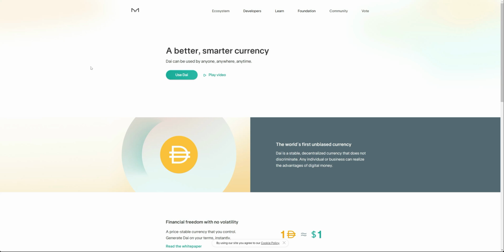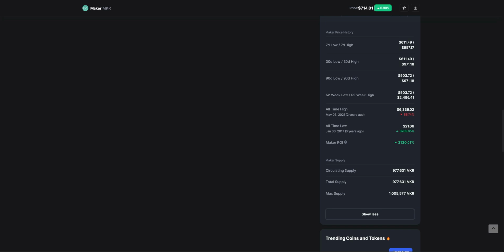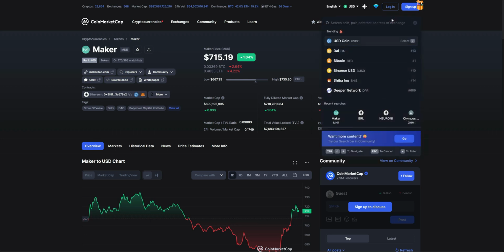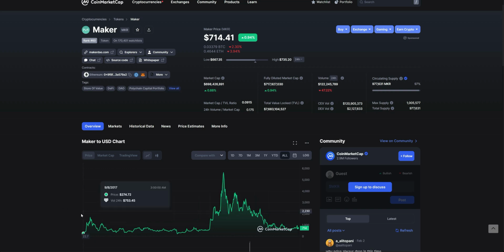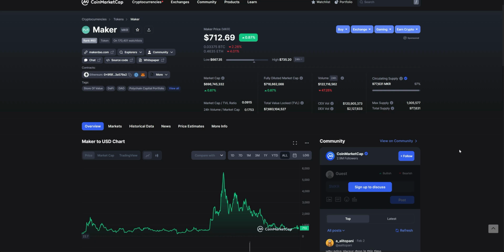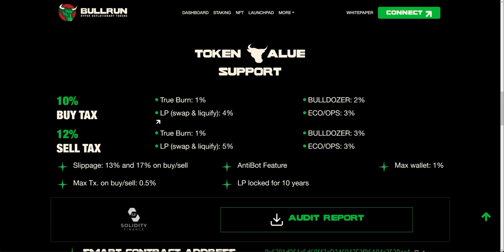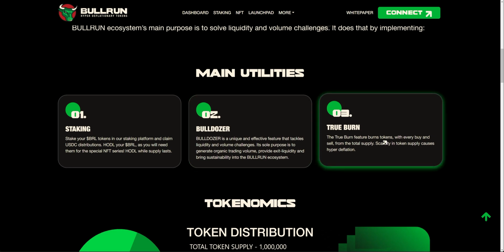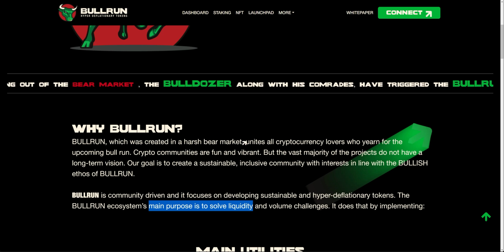BULLRUN.LIFE | MAKER DAO - THE DAI STABLE COIN ISSUER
What is MAKER DAO, what is their use case and what if they had BULLRUN'S deflationary mechanism in place? Let's dive into this together.